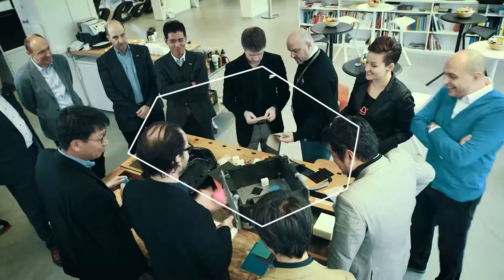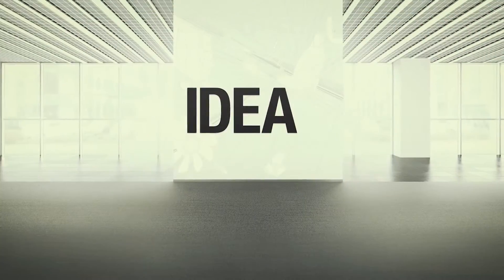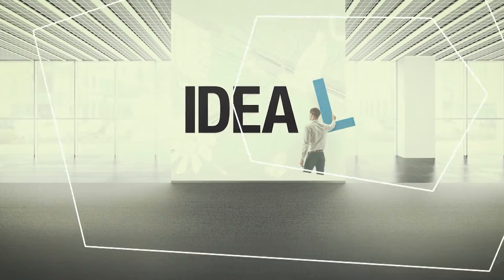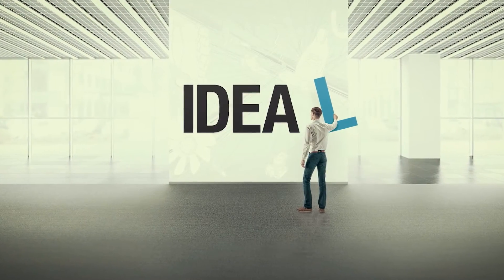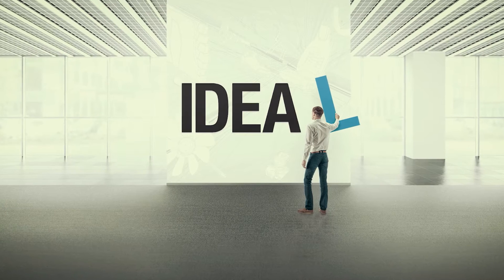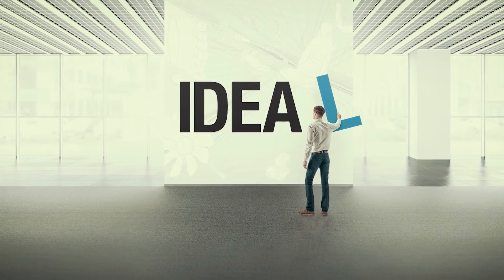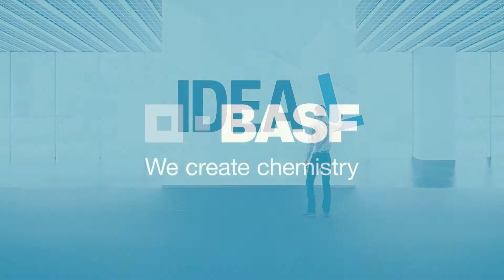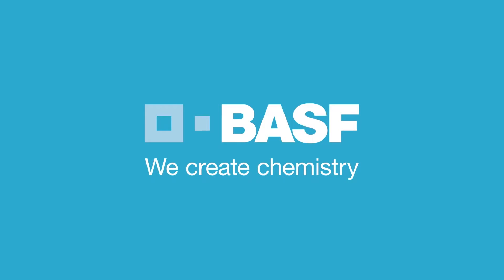Performance Materials and Products by BASF – We turn your ideas into ideal solutions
Plastics are the material of the 21st century – stronger and lighter than steel, more attractive and colorful than wood – in almost all industries our customers discover new applications for it every day. We at BASF offer the complete portfolio of functional high performance plastics and foams, pigments, additives and raw materials under one roof. We make performance materials and products that enable better designs, increase energy efficiency and durability and are up to new tasks. We turn your ideas into ideal solutions.

Come visit us at K fair 2016 from October 19-26, 2016 in Dusseldorf, Germany.